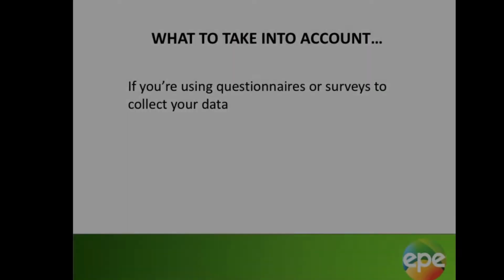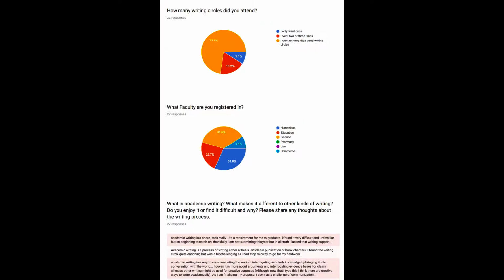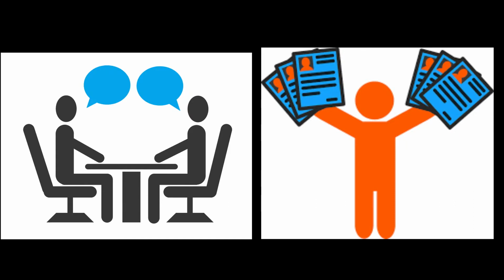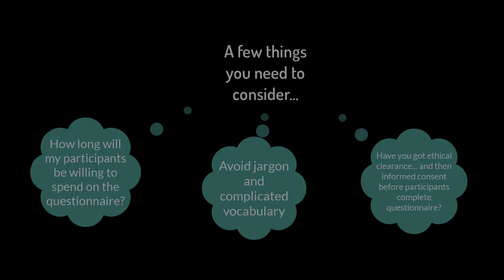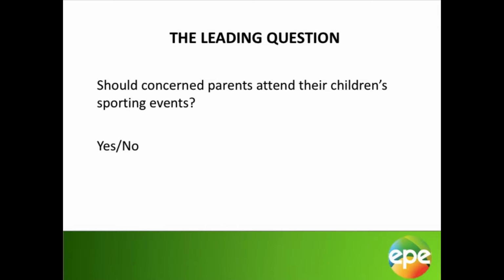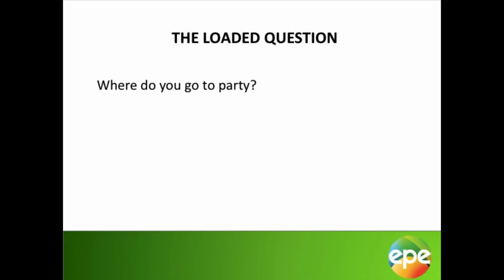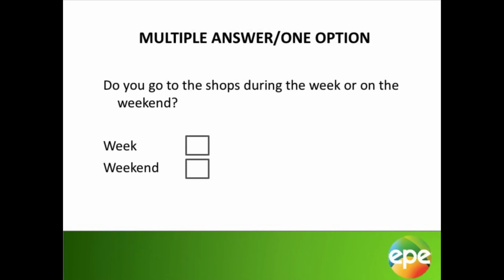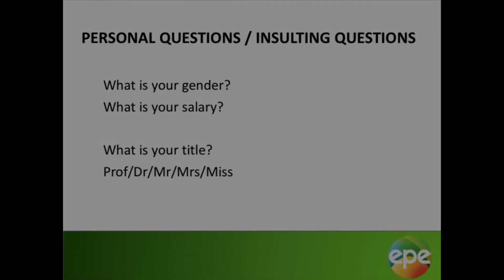How to design a questionnaire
Written questionnaires can be useful ways of collecting information from a large group of people but they are often poorly designed. Xolelwa and Belinda, both PhD scholars, take you through some of the pitfalls you need to avoid.